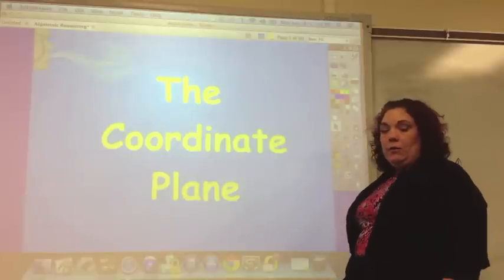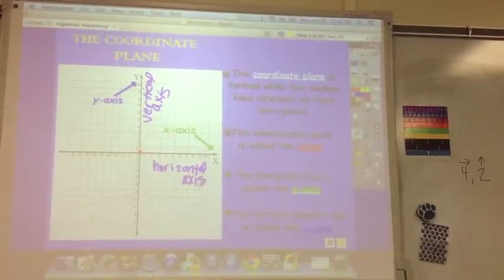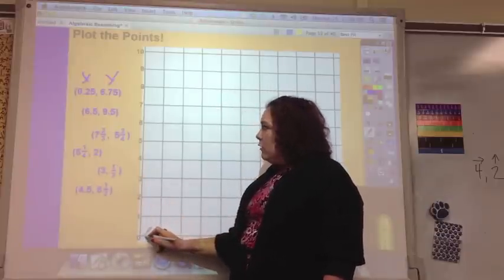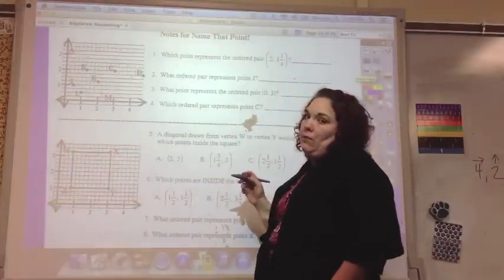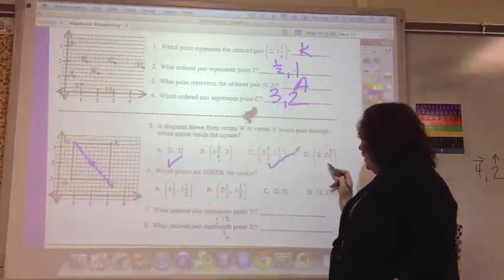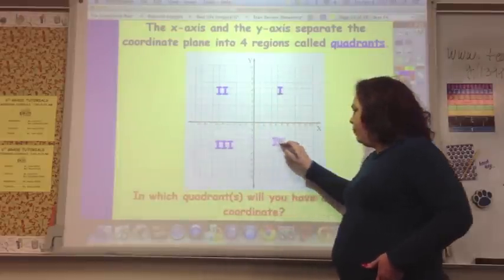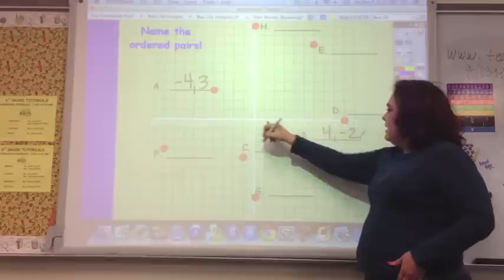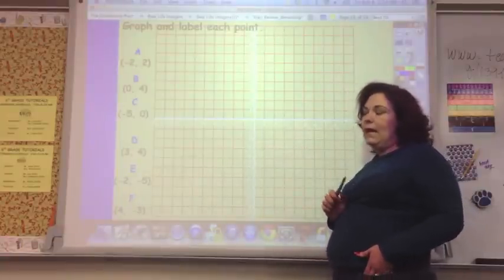Coordinate Plane Pre AP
This is an introduction to the coordinate plane, all four quadrants.